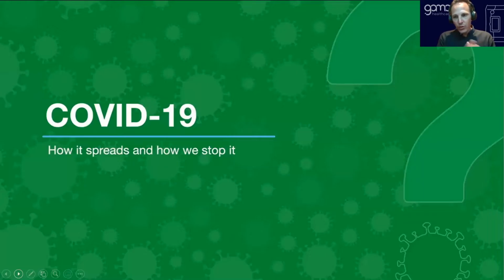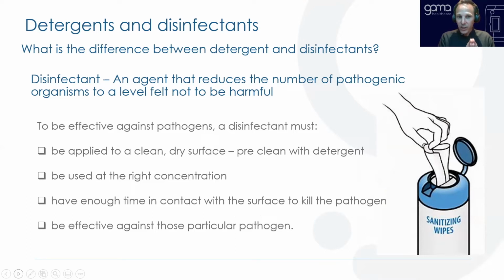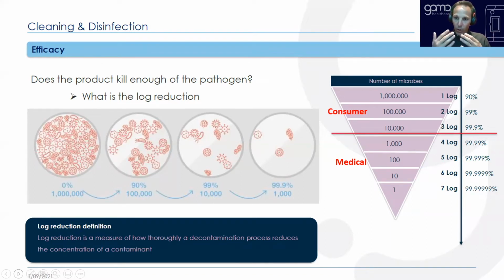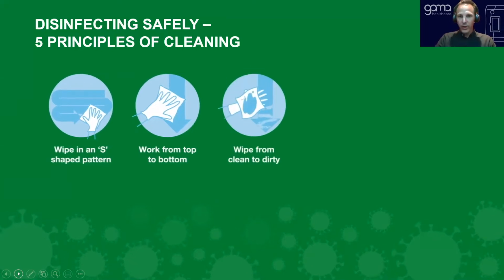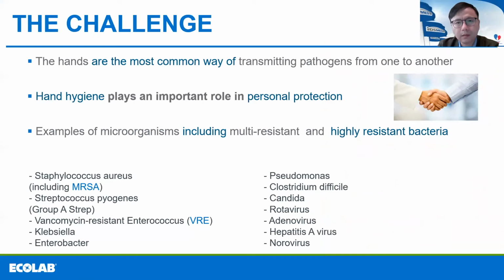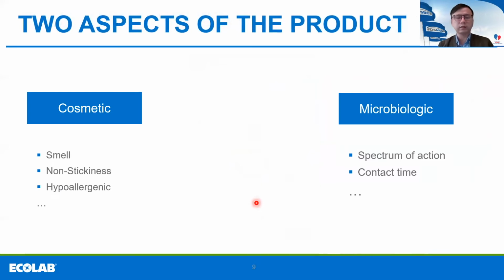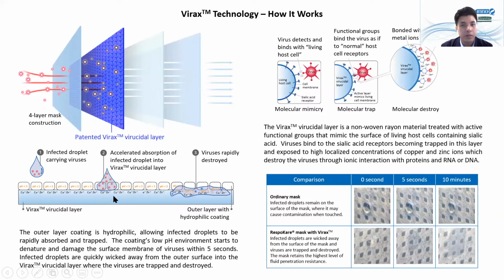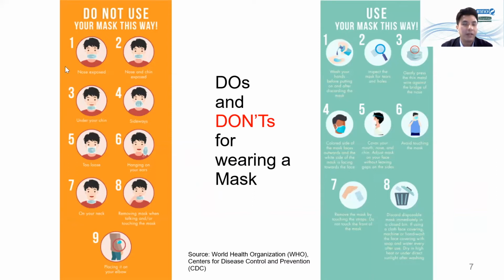Virtual Talk: Infection Control - How do we keep our loved ones safe in a pandemic?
Join us for an informative session with infection control specialists from idsMED, who will be sharing important tips on how we can keep our loved ones safe in a pandemic.

Infection Control: How do we keep our loved ones safe in a pandemic?
Date: 20 December 2021
Time: 4pm
Hosted by: The Golden Concepts
Guest Speakers:
Romain Delespierre, Michael Pan, Kia Wei Law